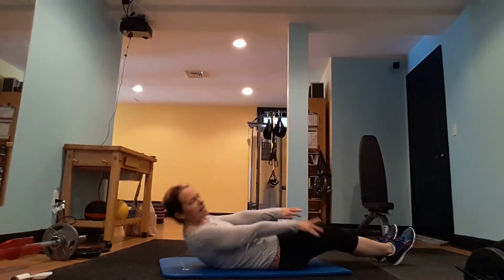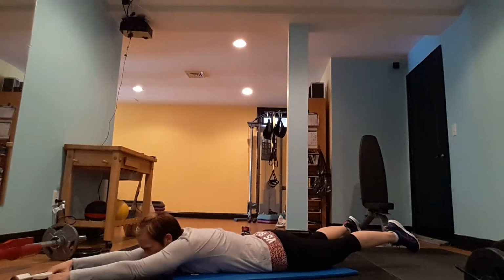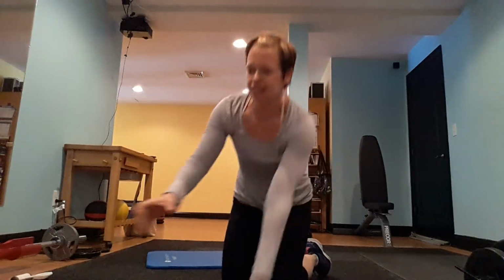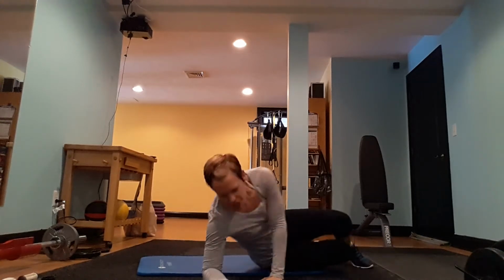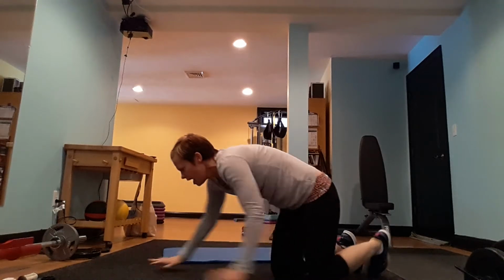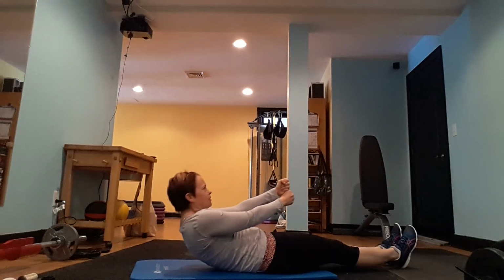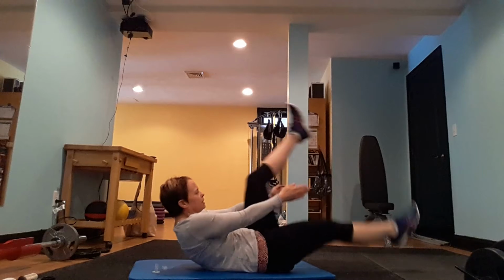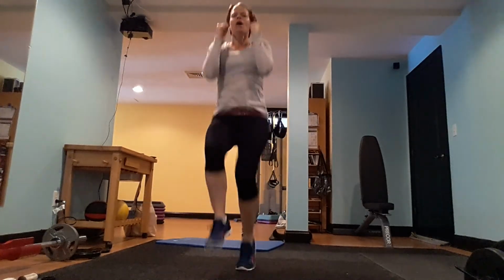Day 1 Ab workout: Clean Eating Ab Challenge Group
Its Day 1 of our Ab workouts!  I hope you enjoy this series as much as I do.

Meggin Anderson
CEO at MegginAndersonFitness
Founder Team Inspire